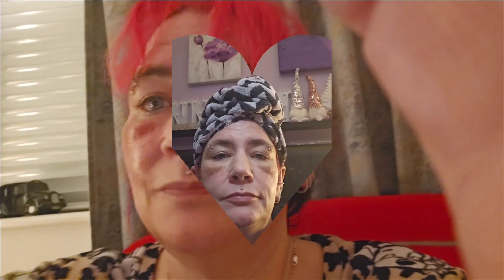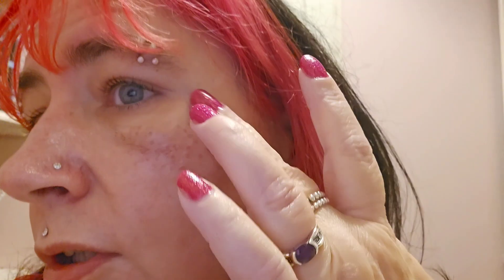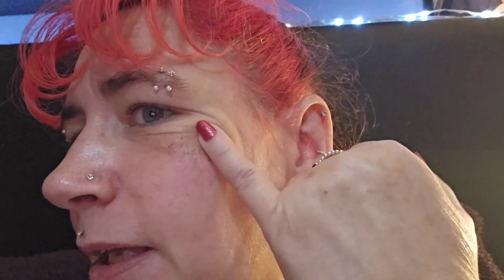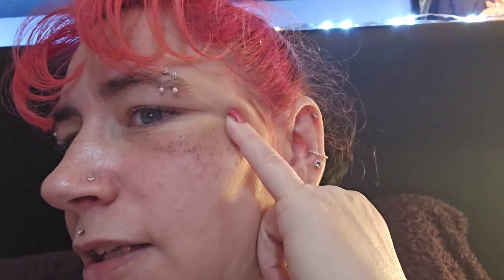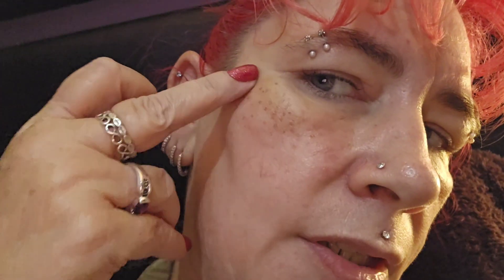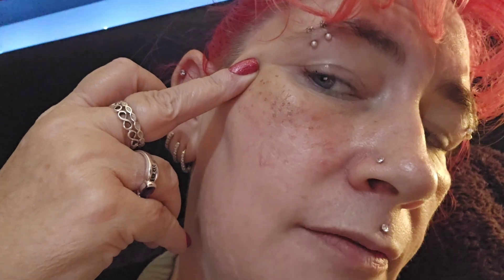My 4th Laser treatment with Elipsa professional Laser practioner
My 4th laser treatment with Elipsa Laser treatment practitioner This is my before, and my recovery process. I am so happy with the results.

Check out ELIPSA Professional Laser Practitioner on Booksy. Schedule appointments with specialists in your area by joining Booksy today!